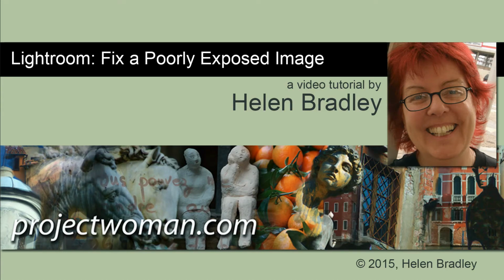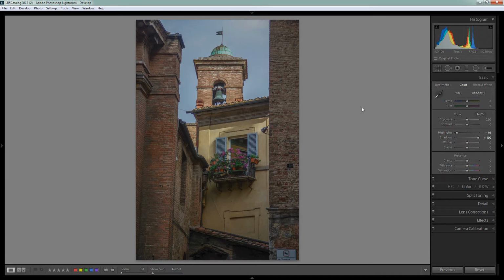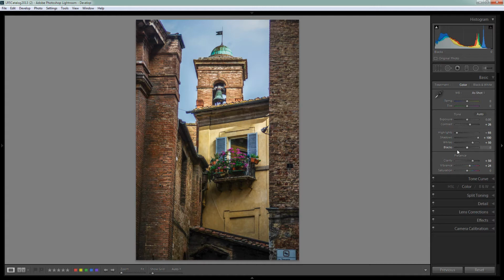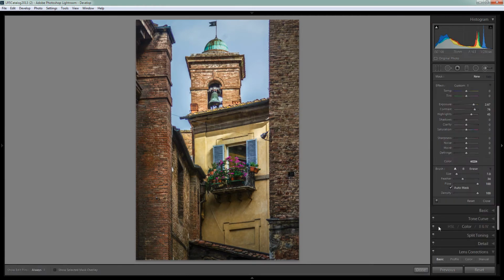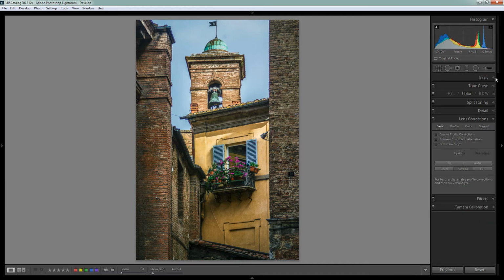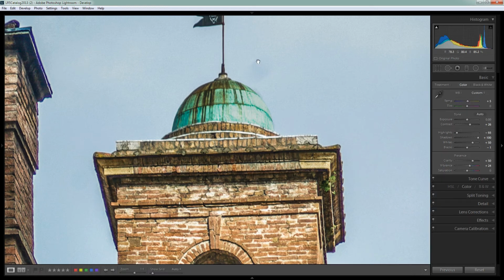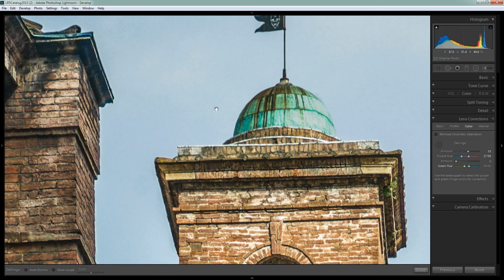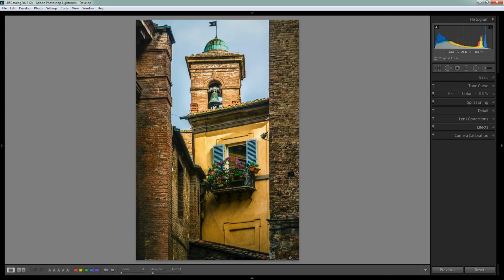Quick & Easy Fix for Underexposed Images in Adobe Lightroom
Fix underexposed images in Adobe Photoshop Lightroom, protecting the clarity and color of the sky.